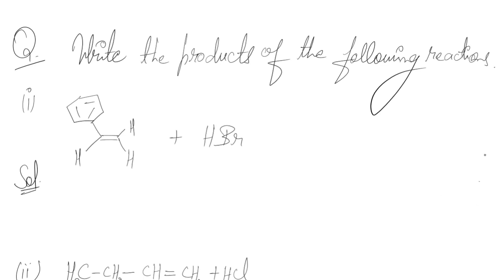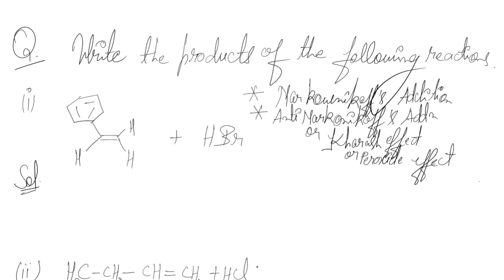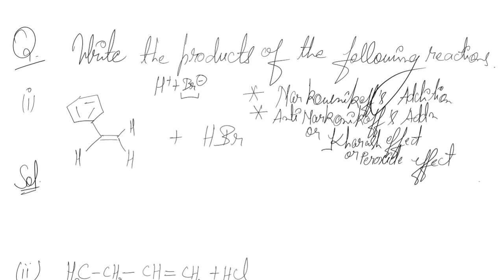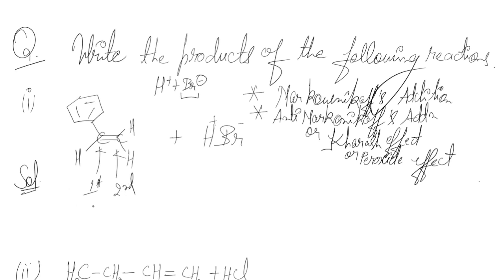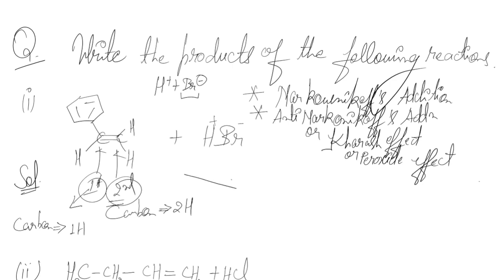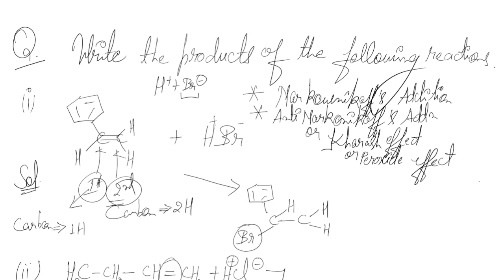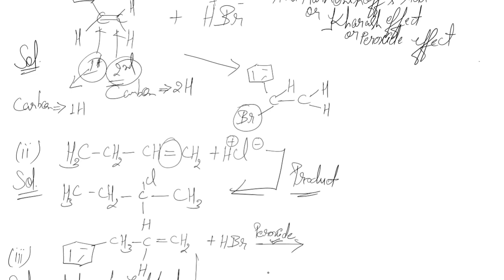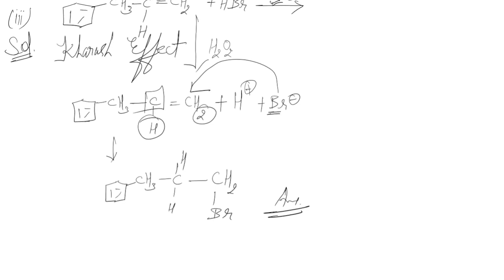Markownikoff's Addition and Kharash effect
Useful reaction of halo alkanes and Halo arenes